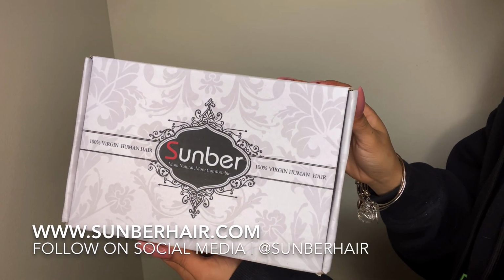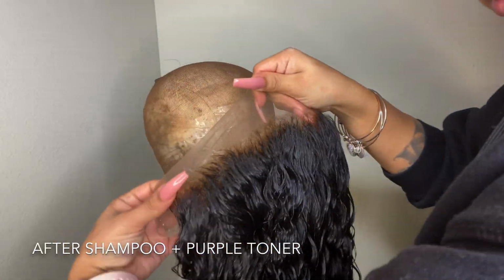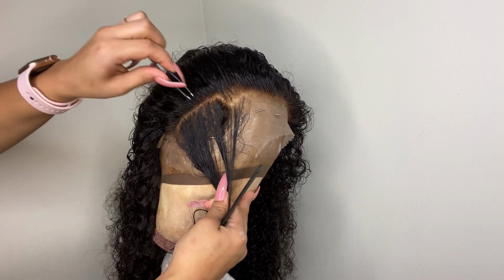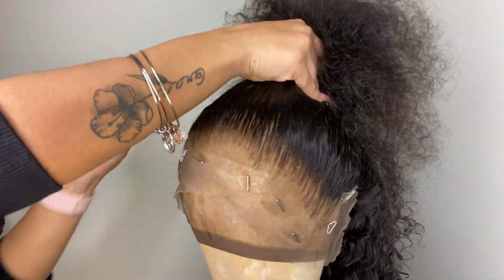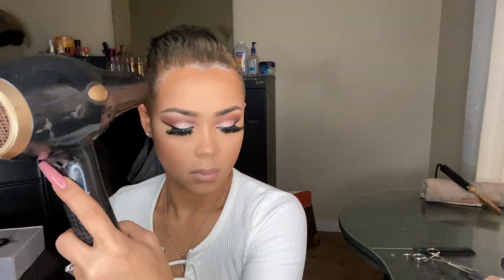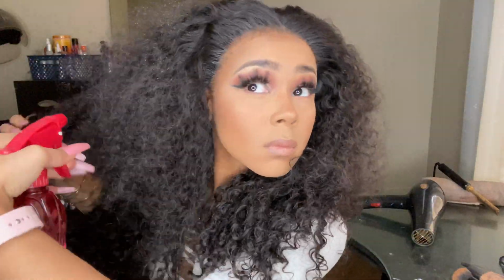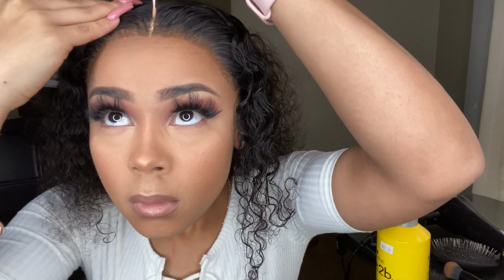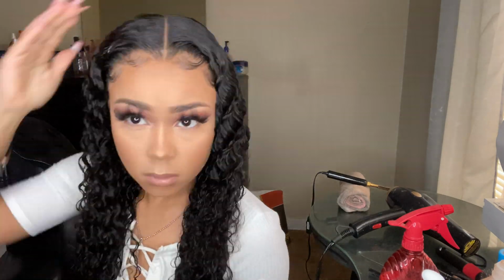Watch Me Slay This Wig | Jerry Curly Hair | SunberHair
●▬▬▬▬▬ ♛SUNBER HAIR♛ ▬▬▬▬▬●
Hair Information: NO.1 Sold Wig - Sunber 20 inch 180% density 13*6 Curly Lace Frontal Wig
Best selling on Aliexpress store Hair on Social MediaSubscribe "Sunber Virgin Hair" on Youtube get the information of monthly giveaway!!!Follow "@sunberhair" on Instagram